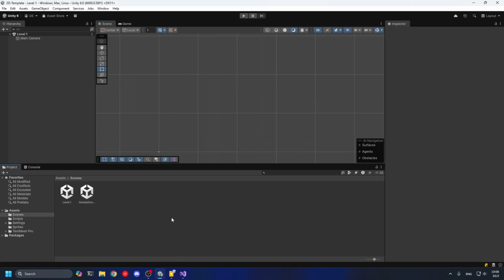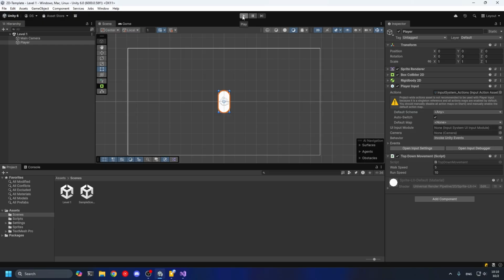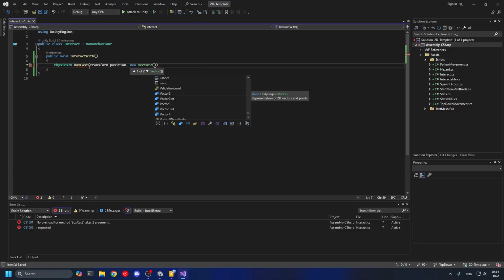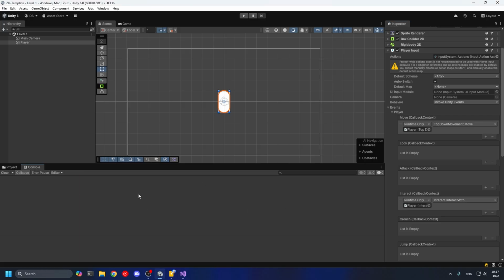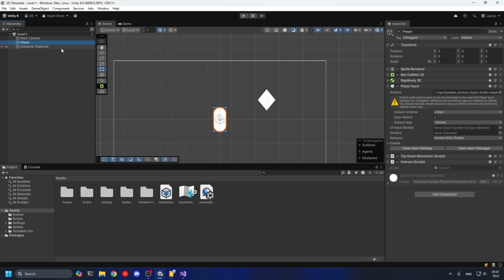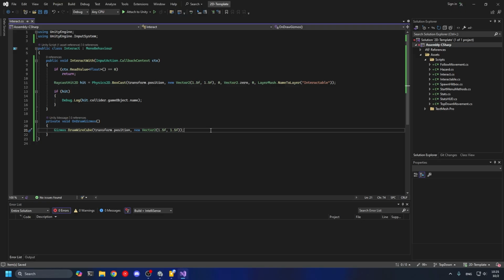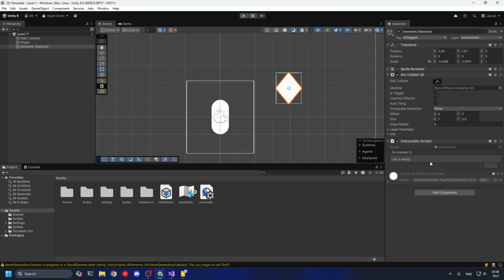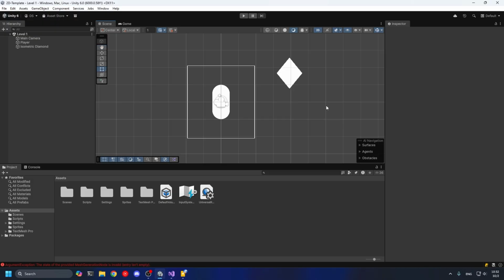Interactions in Unity 6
In this short video, learn how to create a basic interaction script in Unity 6.0 by using UnityEvents and BoxCasts.